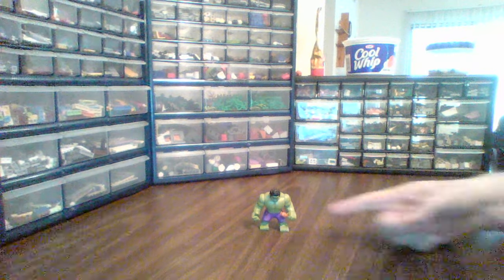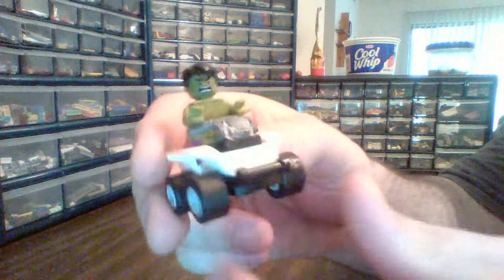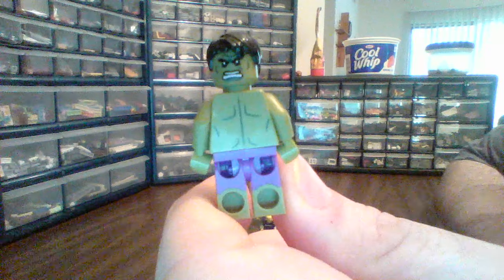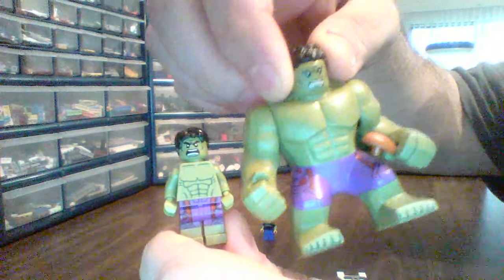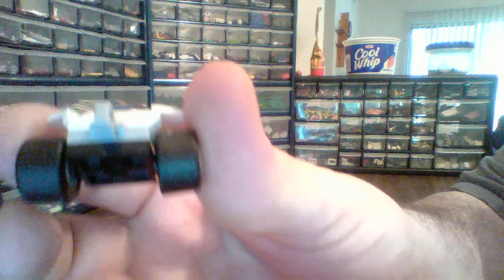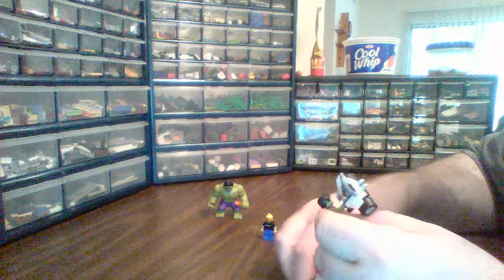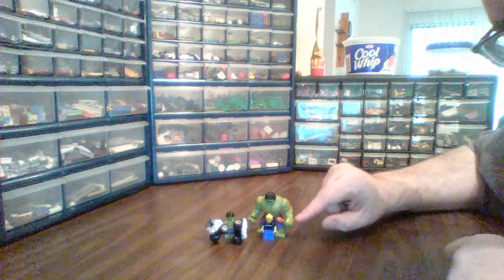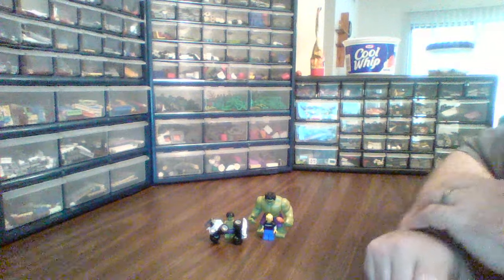hulk smash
And remember, you gotta love those bricks!